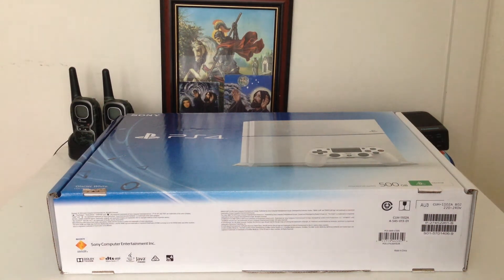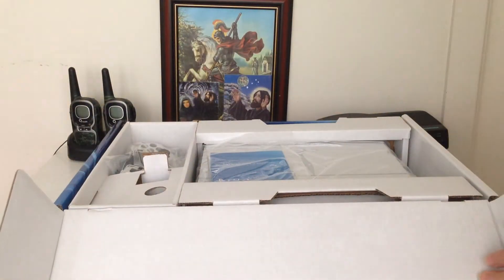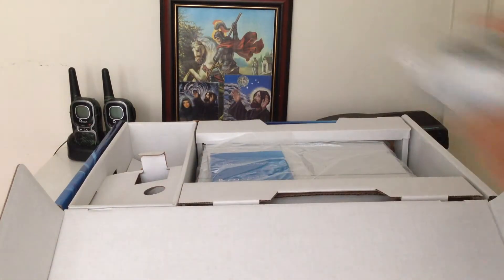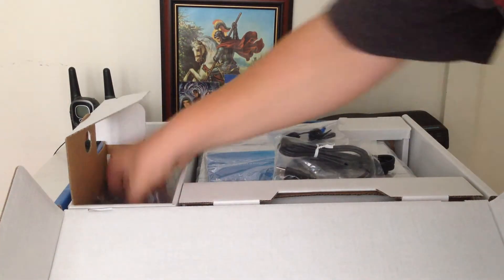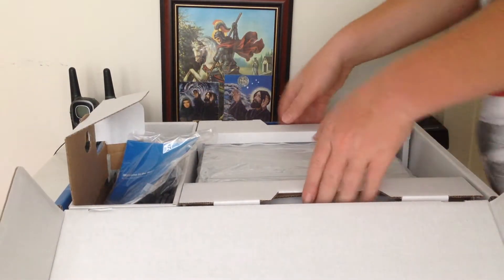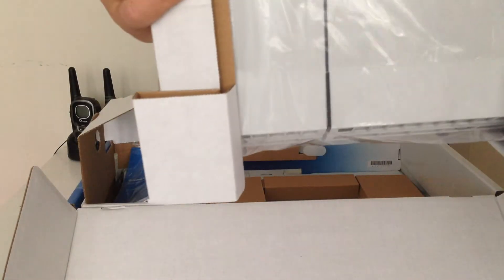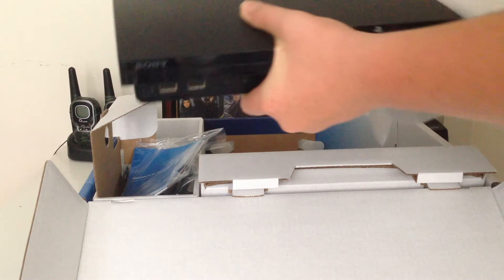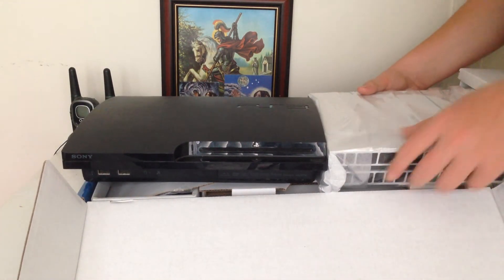PS4 Unboxing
we have finally got a ps4 and will be making lots of gameplay videos.